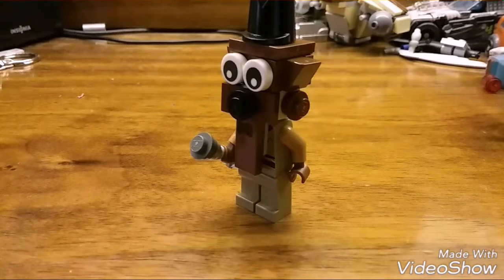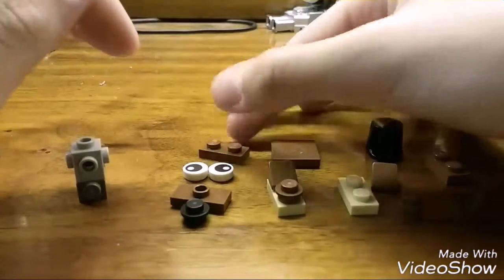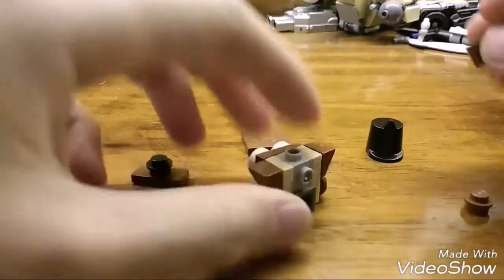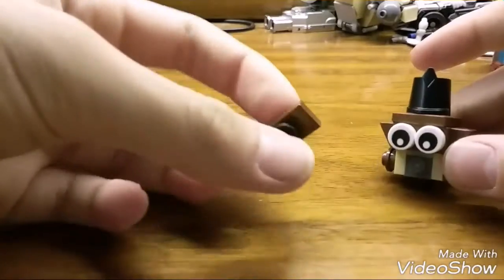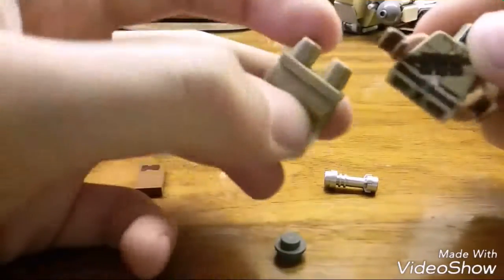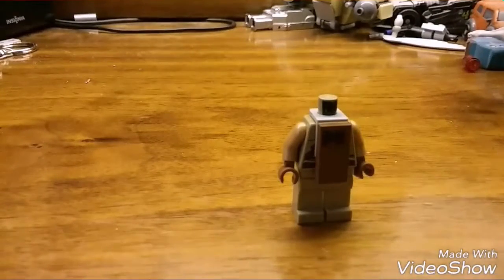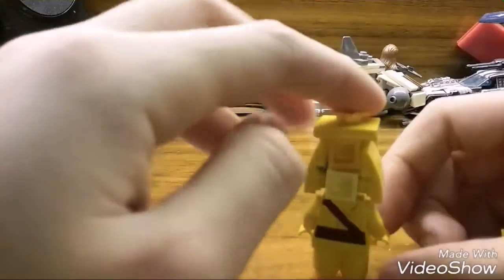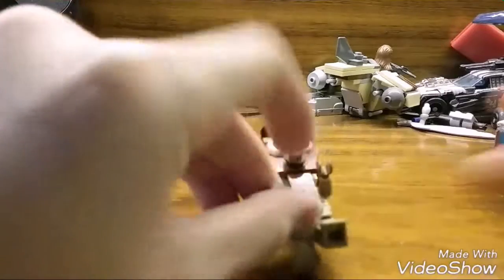How to build Lego Freddy Fazbear!!!